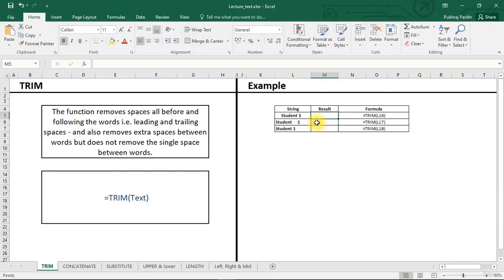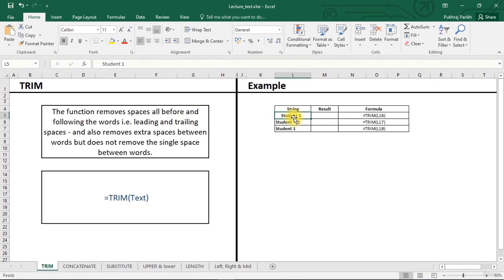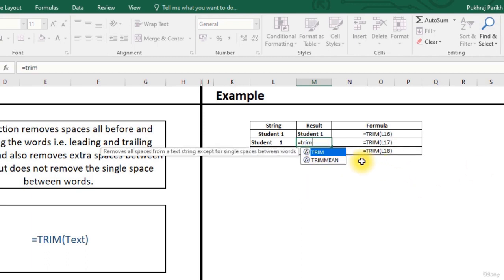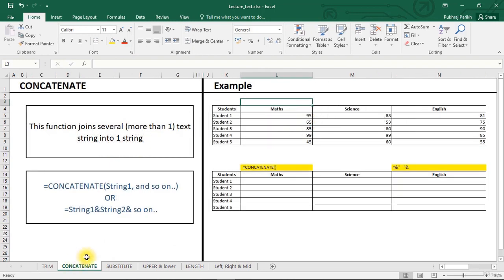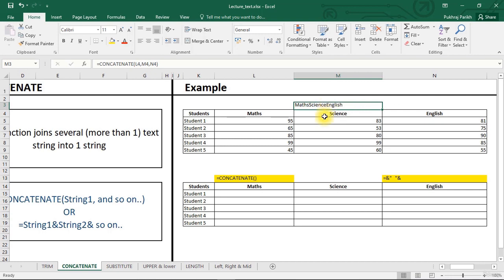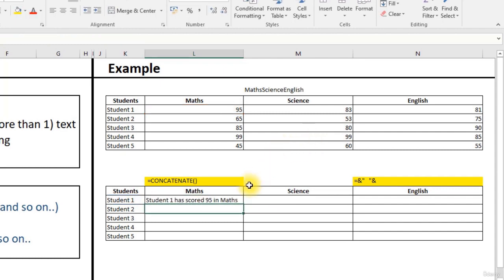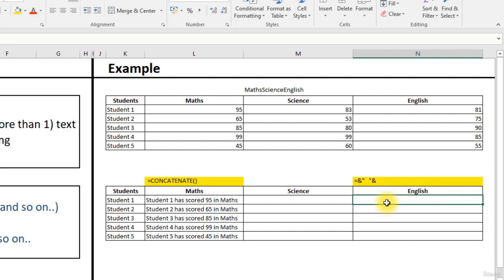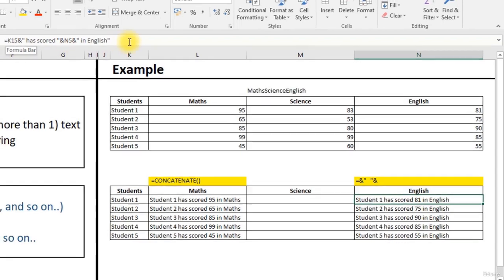21 - Textual Functions in Excel Part 1.mp4